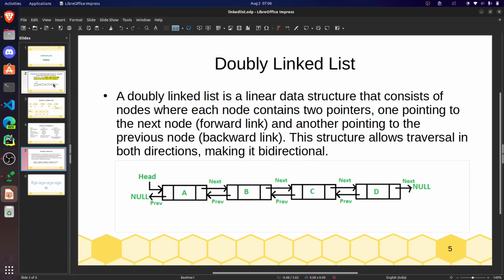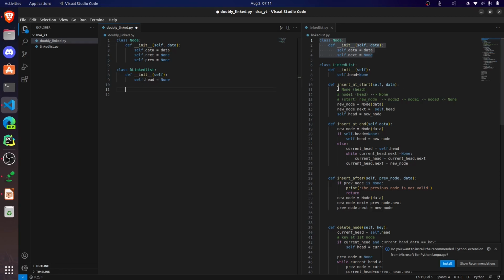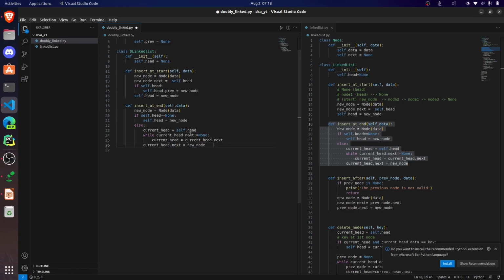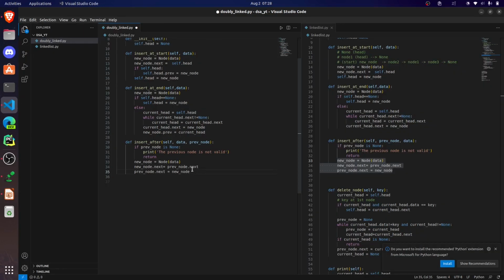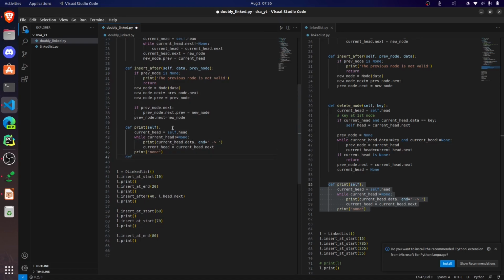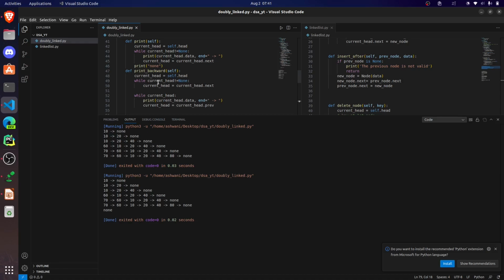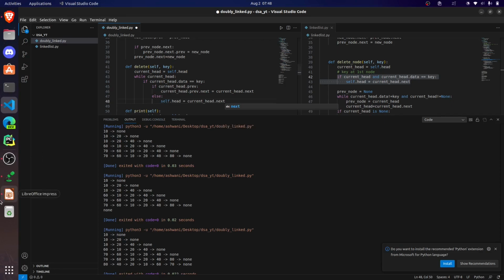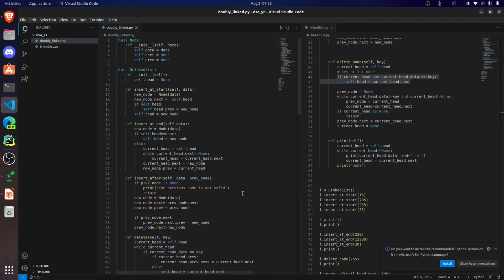Doubly Linked List | Data Structures using Python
In this in-depth tutorial, we'll dive into the world of Doubly Linked Lists, one of the fundamental data structures in computer science.

🔗 Table of Contents:
0:00​ Introduction
1:47​ Doubly Linked List Implementation
3:15 Adding node at Start​
5:05​ Insertion at the End
7:20 Inserting node at specific location
10:50 Print
12:00  Printing backwards
16:35 Deletion of node
21:30 Finish

Starting with the basics, we'll cover how to implement a Doubly Linked List Data Structure from scratch in Python. We'll explore the concept of nodes, traversing the list, and inserting/deleting elements efficiently.